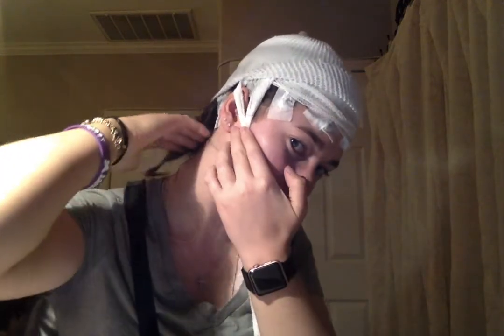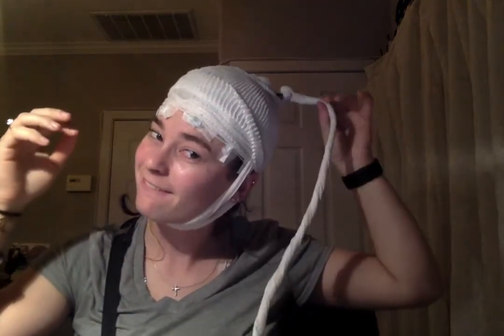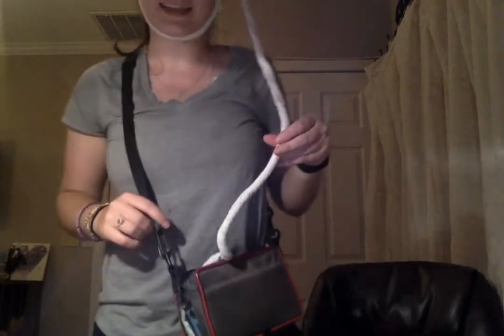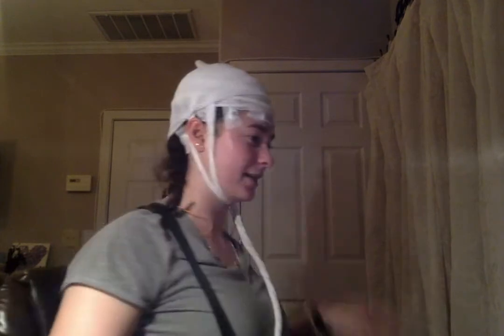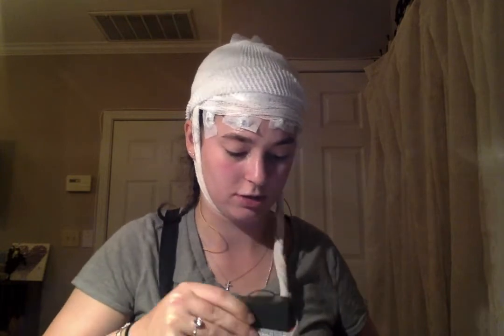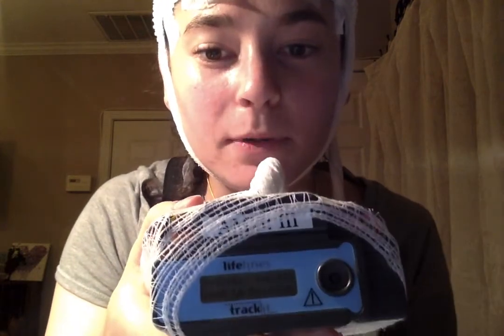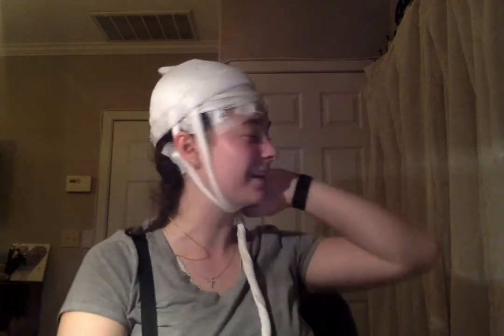Ambulatory EEG (Electroencephalogram)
A look into my experience with a 3-day ambulatory EEG. I also share my insight into life with chronic illnesses. I compare invisible illnesses with visible illnesses and disabilities.